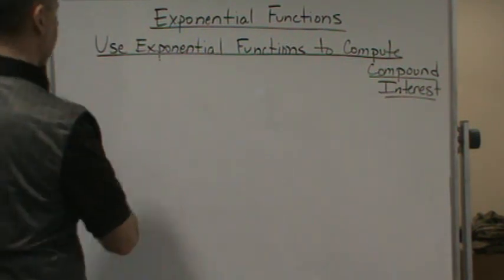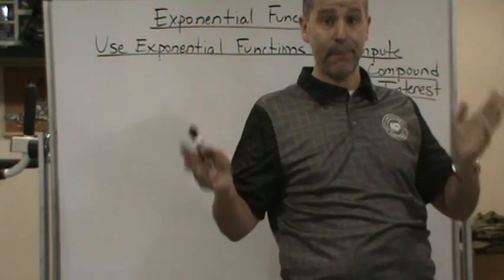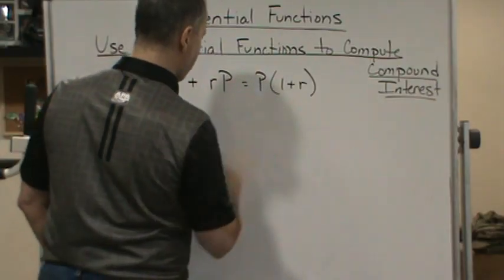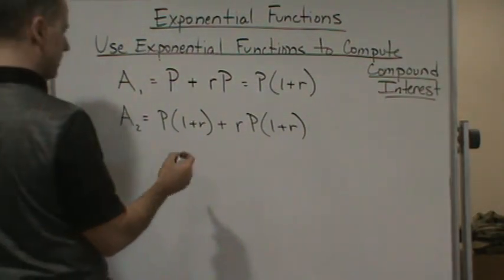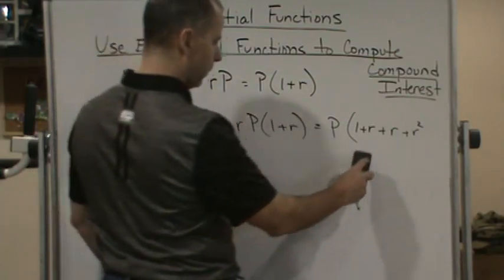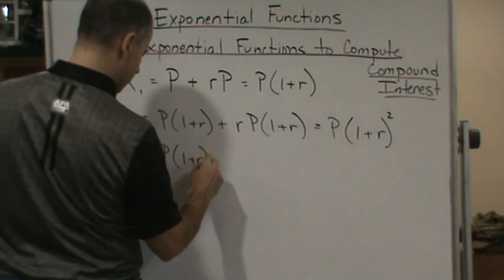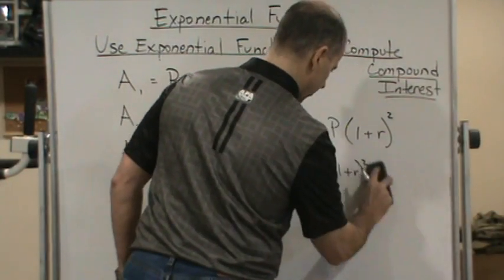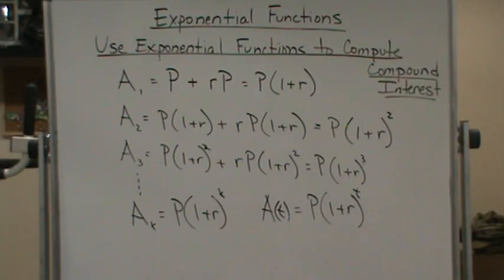MTH122 College Algebra Sec 4 2 Exponential Functions Compute Compount Interest Intro